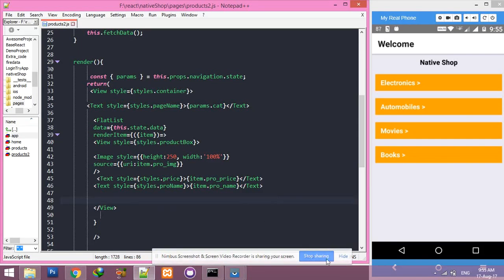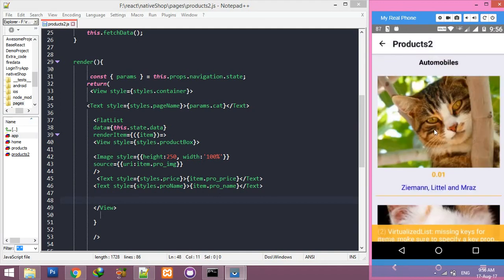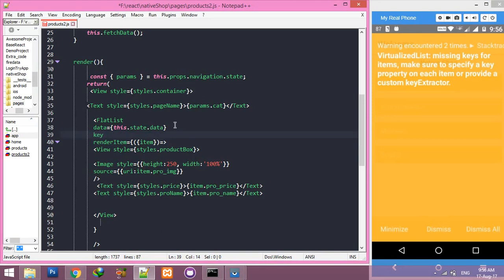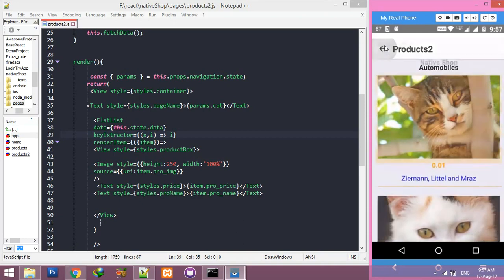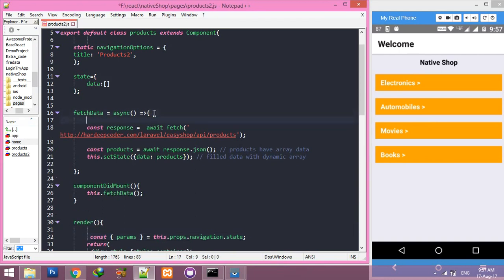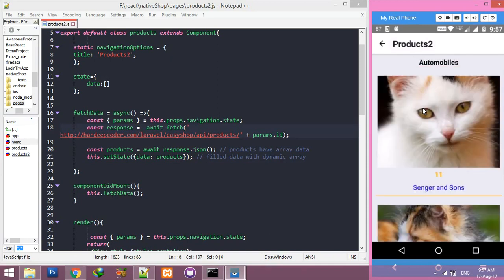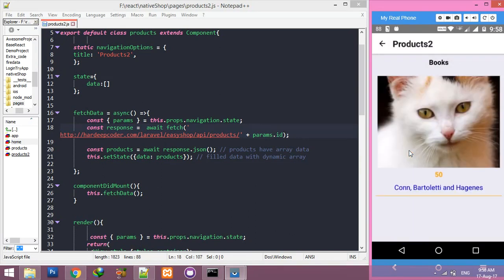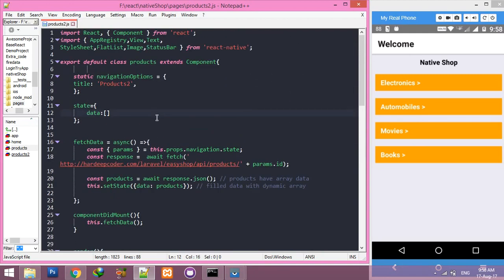#2 Pass ID to FlatLlist | KeyExtractor FlatList Tutorial | Mobile app development using React Native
React Native FlatList Tutorial:
In this part we will learn how to set KeyExtractor and Pass ID to FlatLlist in React native.

if you have any query or doubt please drop a message